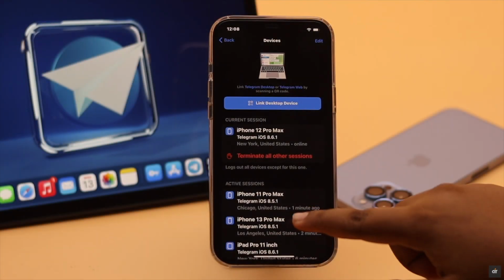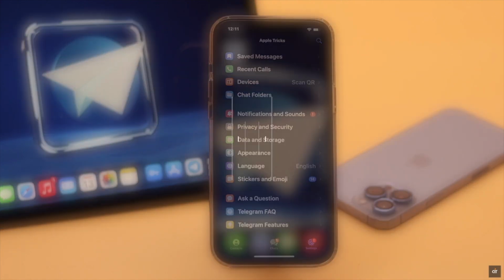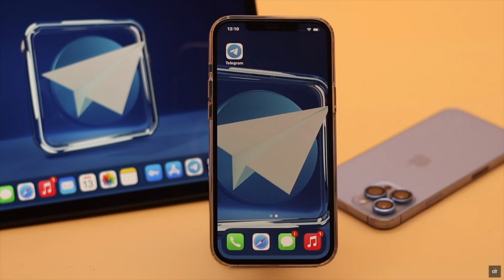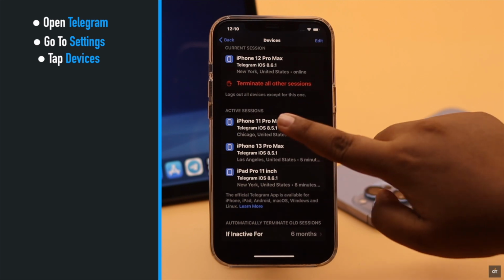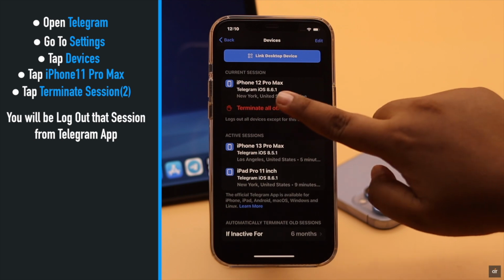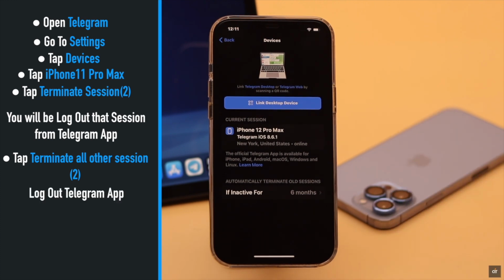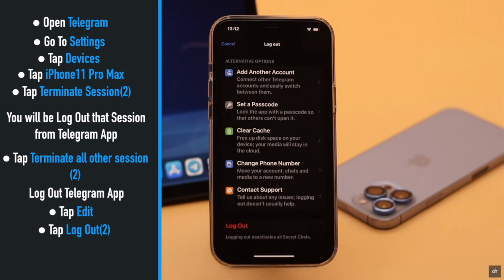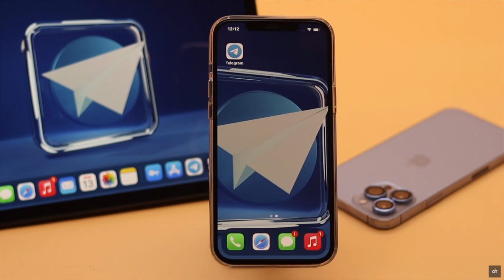Log Out Telegram Remotely from All Devices At Once [2022] | Sign Out of Telegram App on iPhone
Want sign out of all active sessions of your telegram Account at once or simply want to log out of telegram app on your iPhone? Here we will show you how to log out of Telegram from other devices remotely, terminate all active sessions at once and also how to log out of telegram in iPhone.

0:00 Intro
0:28 Sign out from Telegram Remotely
0:49 Terminate All Sessions at once
1:02 Log out of Telegram on iPhone